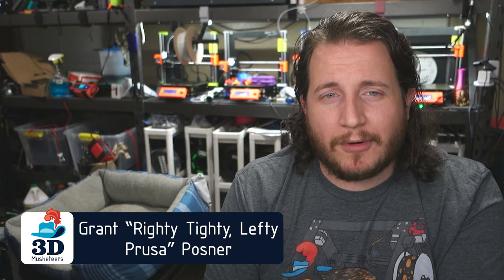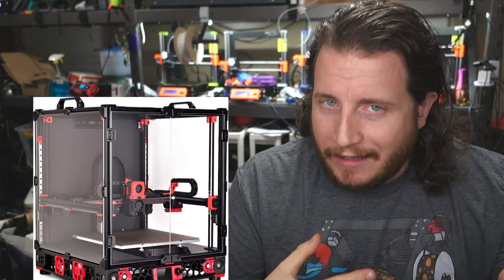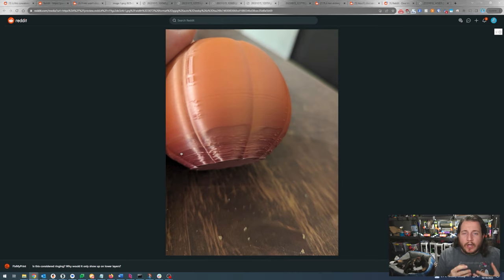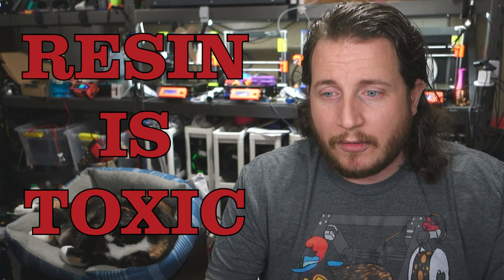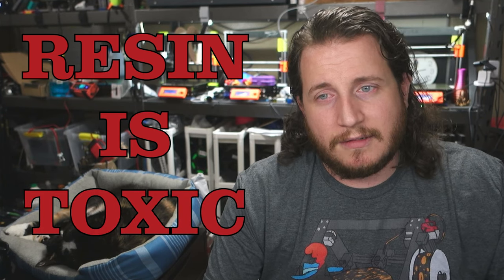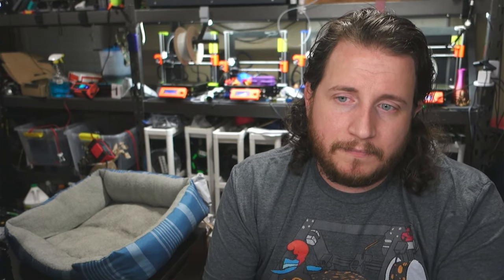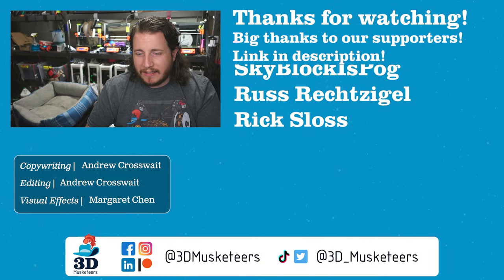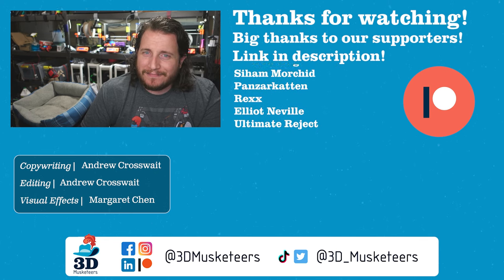Solving Bed Adhesion On Resin Printers AND the Prusa MK4! - PrintFixFriday 110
Glue stick is often brought up as a solution for bed adhesion issues... but not on resin printers! This week’s PrintFix Friday goes over that as well as the wrong way to replace a nozzle, a print that doesn’t have ringing, and Grant’s problems with his Qidi X-Plus 3!

What’s your favorite resin to use for casting jewelry? Comment about it!

0:00 Intro
1:05 Pumpkins Can't Use Phones: Is this ringing? Or something else?
5:59 Glue-ps: Using a glue stick on your resin printer isn't common practice. So how do you fix adhesion issues?
11:03 This Filament Doesn't PLAy Nice: After printing something in recycled PLA, other parts won't stick to the bed.
14:10 Sad State for a Sovol: A person's having frequent issues with their Sovol SV06+. Is this how you replace a nozzle?
20:47 A Literal Power "Cut": A power cut very close to the end of a print of a model of truck cut the front corner off.
22:30 A Needy Qidi: Grant's having issues with his Qidi X-Plus 3.
24:47 Outro